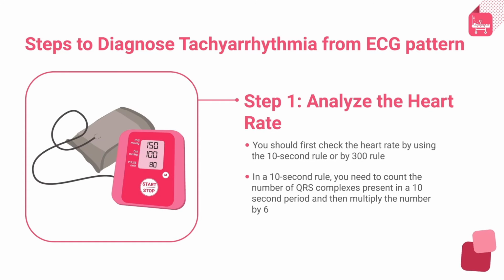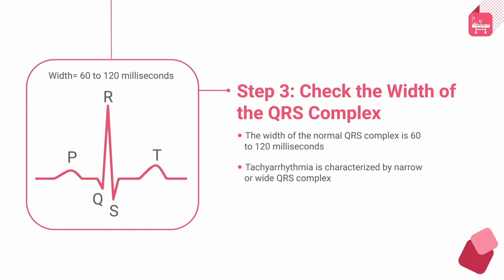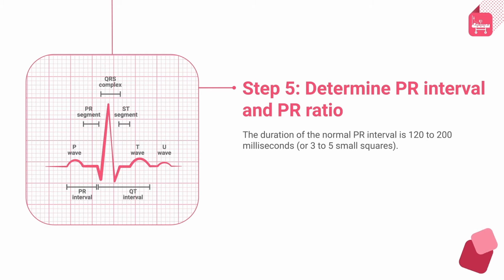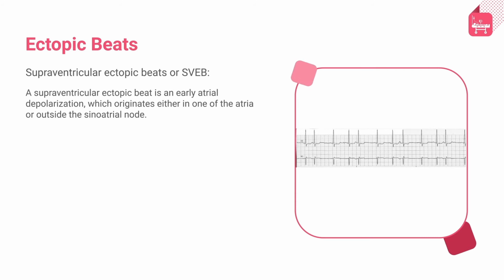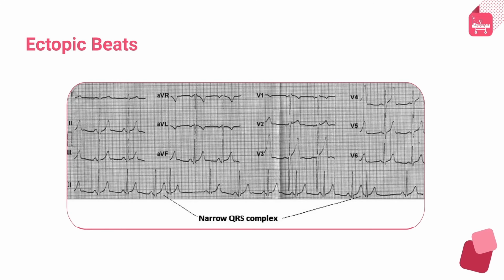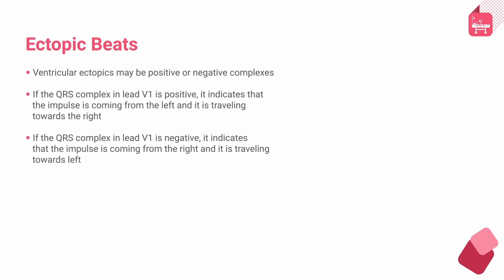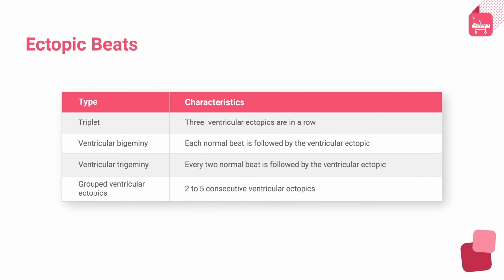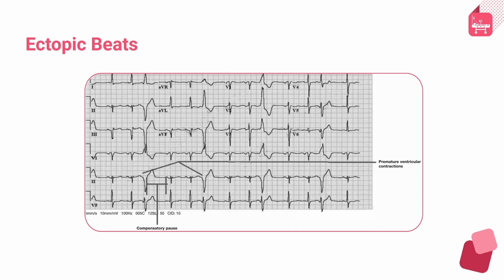Steps to Diagnose Tachyarrhythmia on ECG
This Topic is Focused on Steps to Diagnose Tachyarrythmias on ECG.
Chaptors:
0:00 | Start
0:13 | Step 1 - Analyze the heart rate:
: Step 2 - Analyze the rhythm
: Step 3 - Check the width of the QRS complex
: Step 4 - Check the morphology of P wave
: Step 5 - Determine the PR interval and PR ratio
: Step 6 - Check if the onset of palpitations is gradual or abrupt
: Summerty